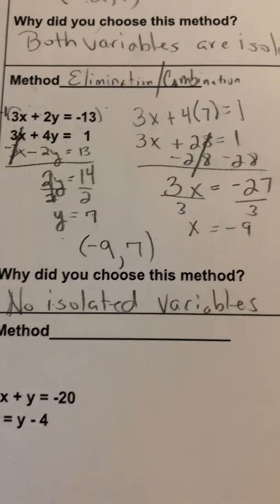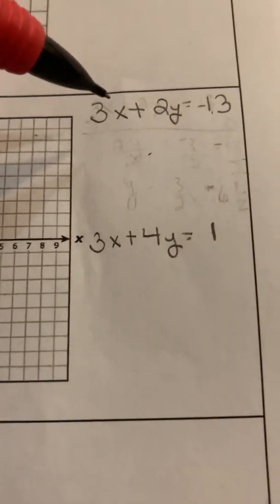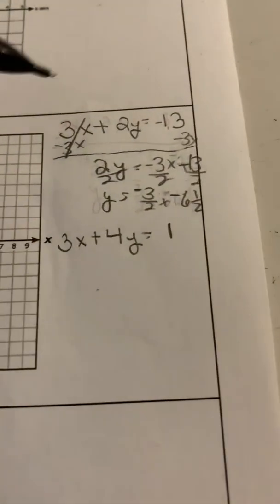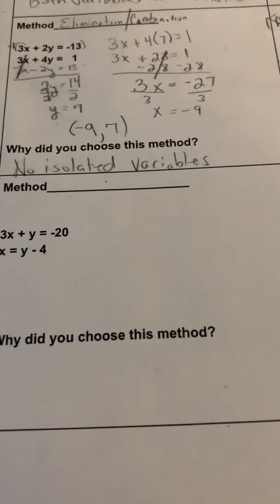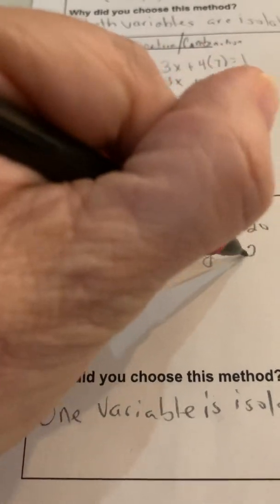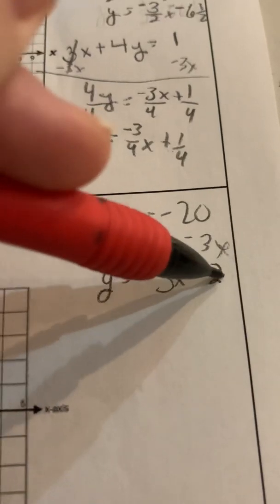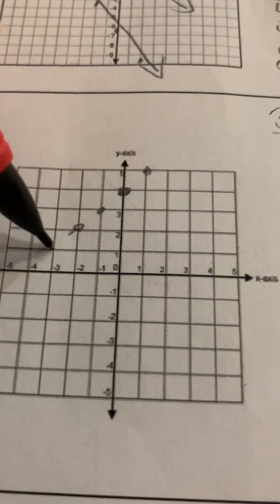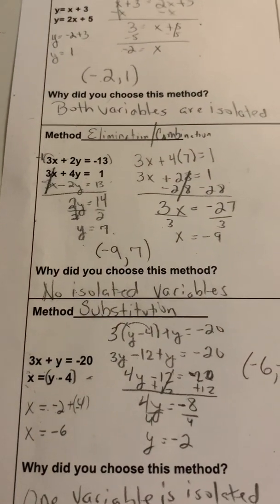8th Choosing the Best Method ws part 2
Choosing the best Linear Systems method ws part 2